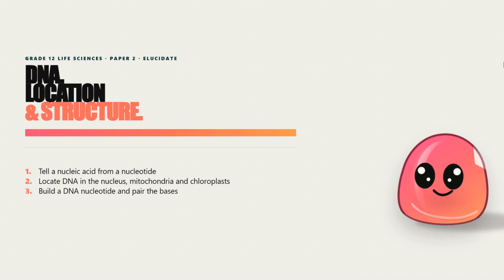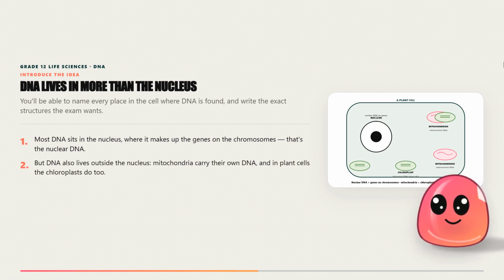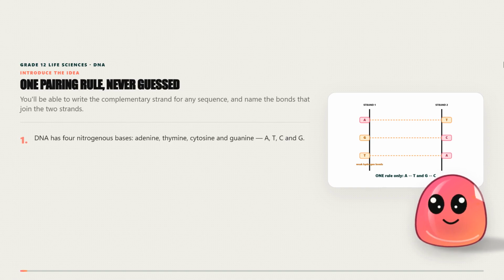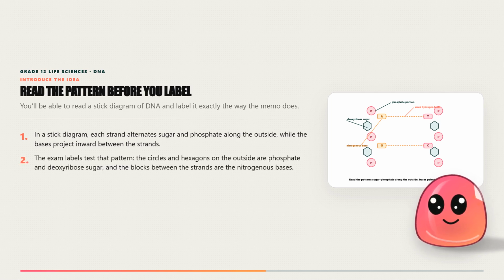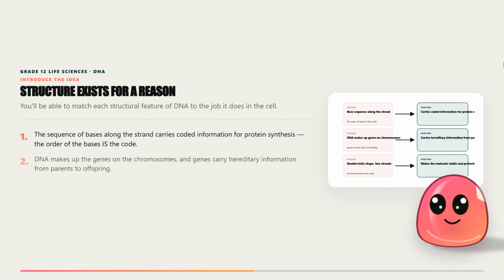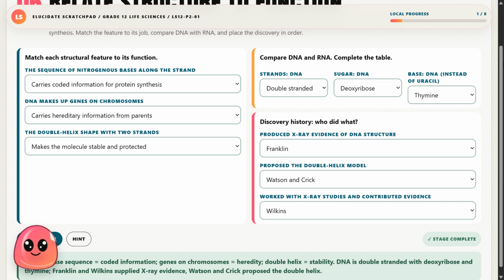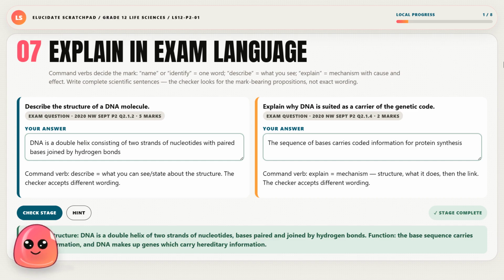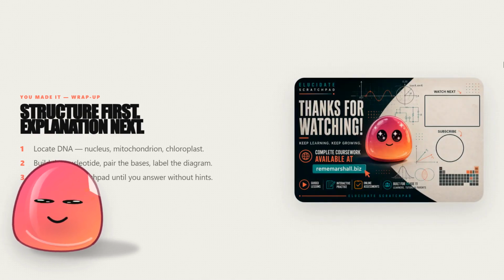Grade 12 DNA Interactive Lesson | Location & Molecular Structure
Learn Grade 12 DNA through an interactive Elucidate lesson.

Watch the video, then use the Elucidate Scratchpad to practise:

• DNA and RNA as nucleic acids
• DNA location in cells
• Nucleotide structure
• Deoxyribose, phosphate and nitrogenous bases
• Complementary base pairing
• Weak hydrogen bonds
• DNA structure and function
• DNA and RNA differences
• DNA diagrams and examination responses

Which Grade 12 Life Sciences topic should I make next?

Leave your request in the comments.